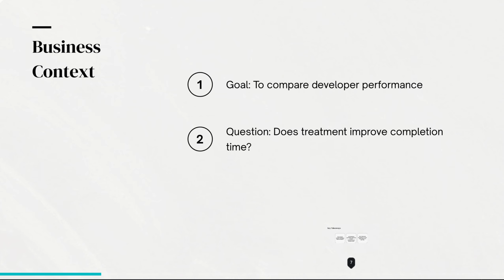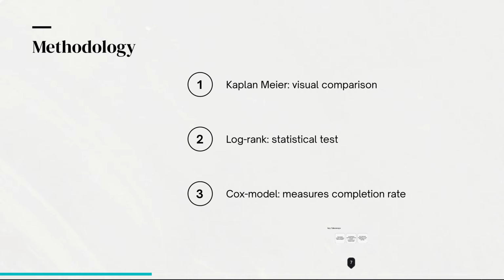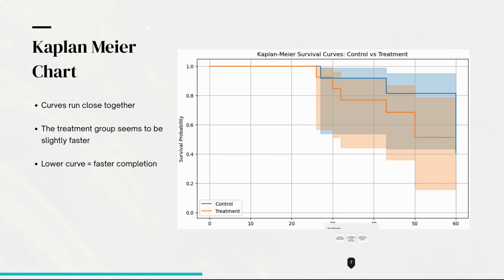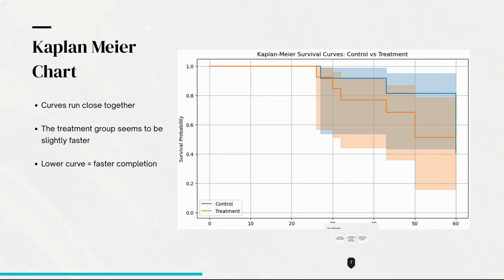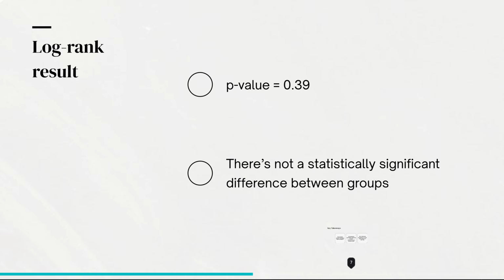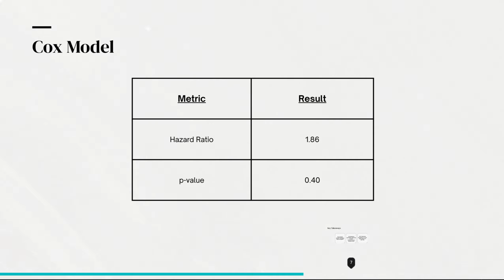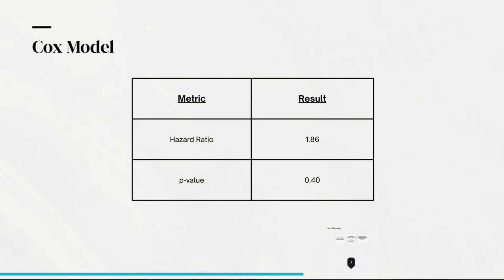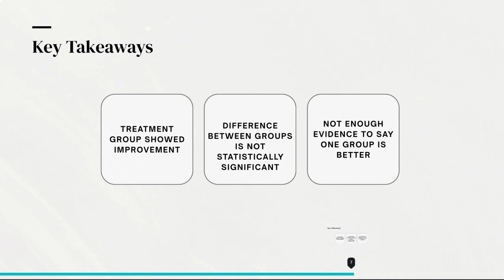Survival Analysis of Task Completion: Control vs. Treatment Groups